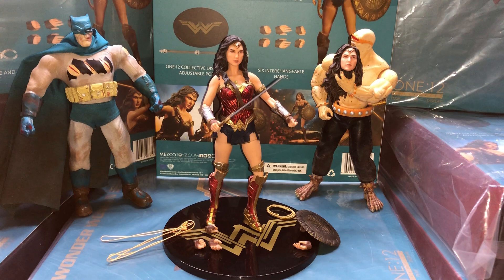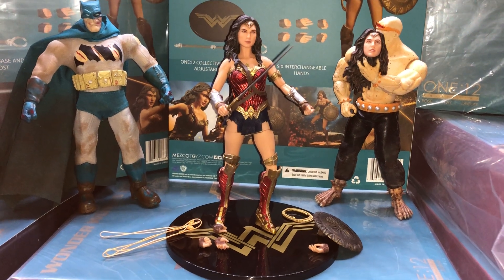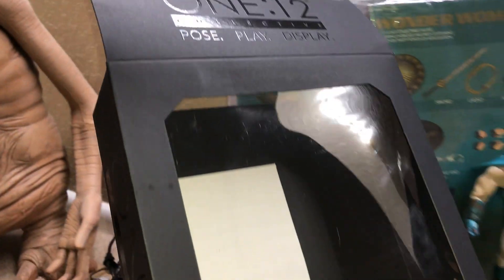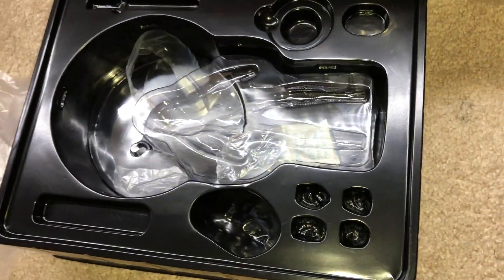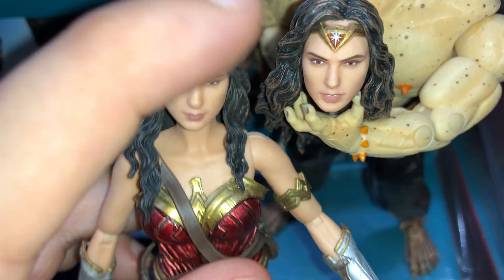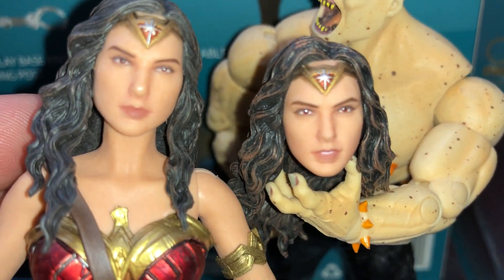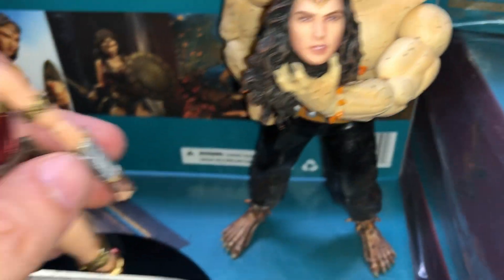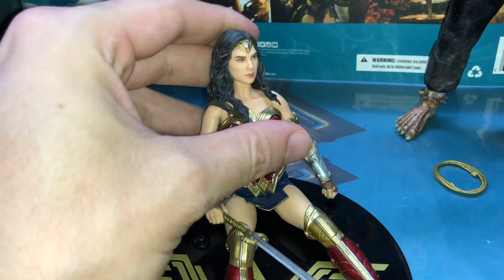Mezco Toyz One:12 Collective Wonder Woman Unboxing Review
Review of the brand new Mezco One:12 Wonder Woman.